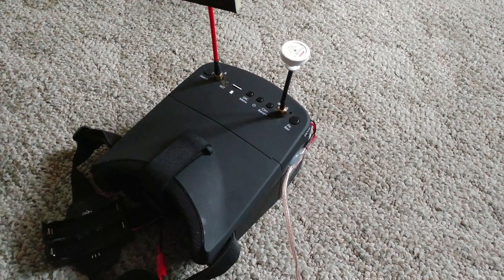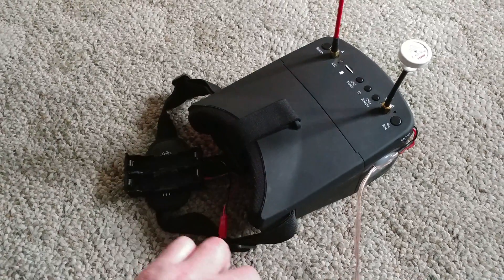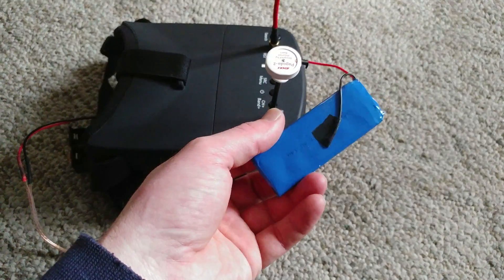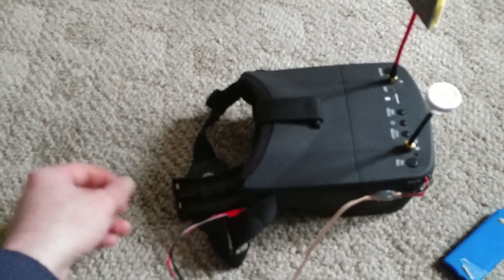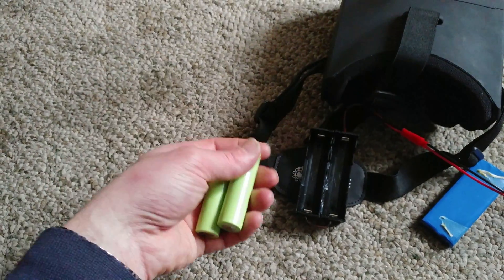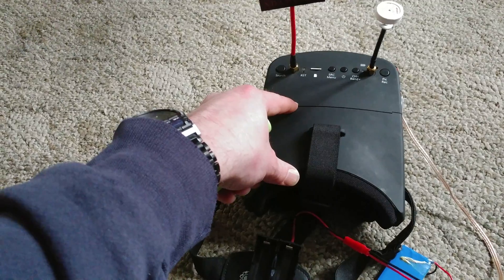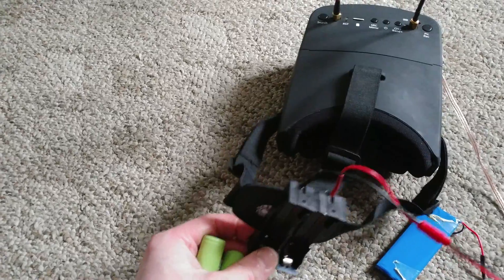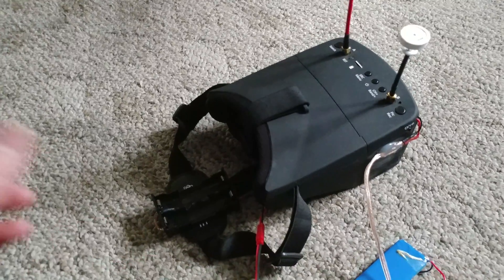Eachine EV800D battery mod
Got sick of the cheap battery that comes with these FPV goggles. Would not charge the same reliably.
   You do have to open the case to do this mod. It's fairly simple and strait forward.  The 18650 are wired in series. I charge the batteries separately. I DO NOT SUGGEST CHARGING WITH SUPPLIED CHARGER.
    If you've read this far let me here your thoughts or questions in the comments.